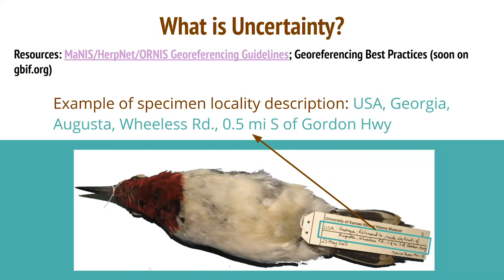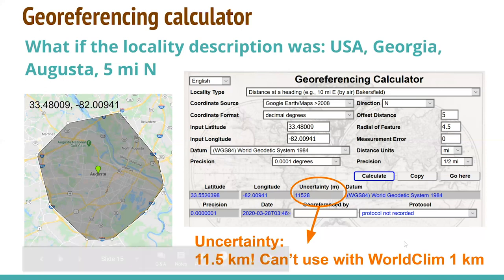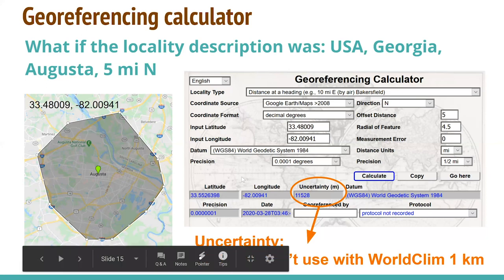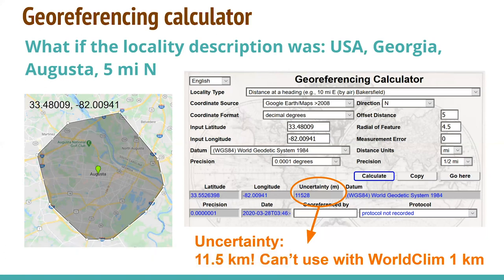ENM2020 - W12T1 - Georeferencing